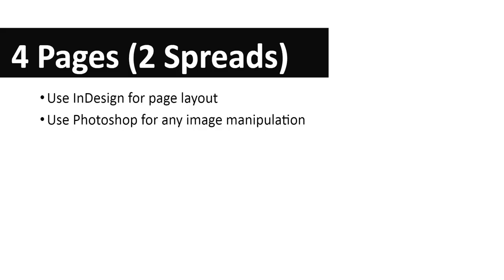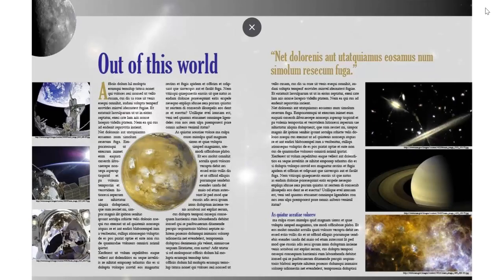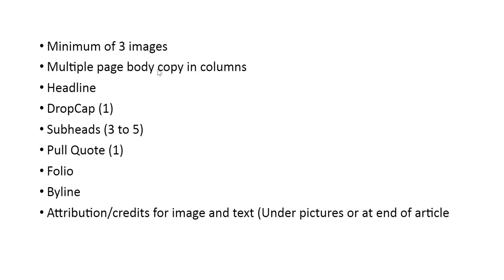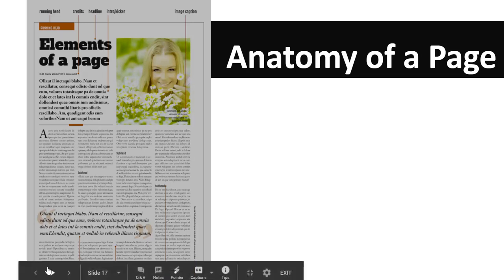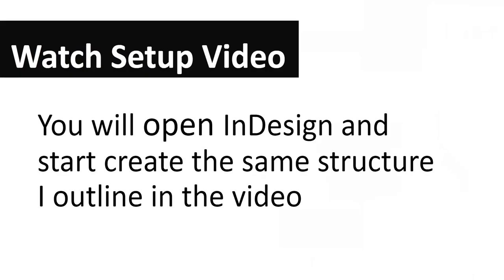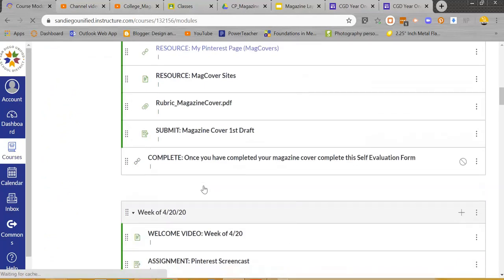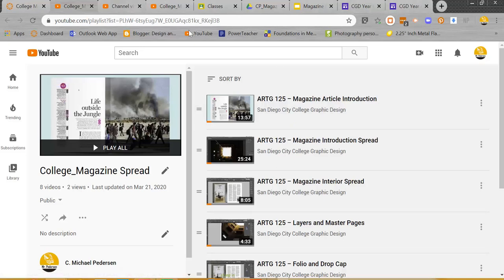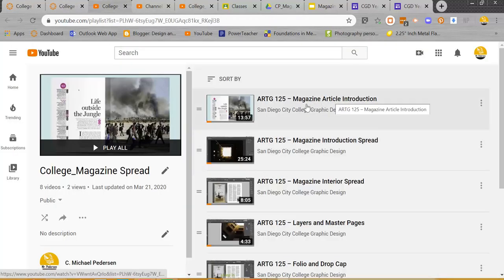Magazine Spread Overview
Here is an overview of the InDesign magazine project